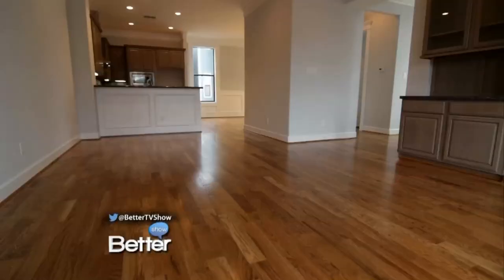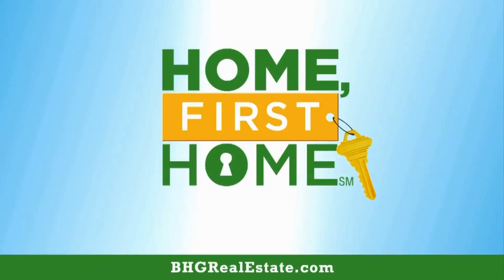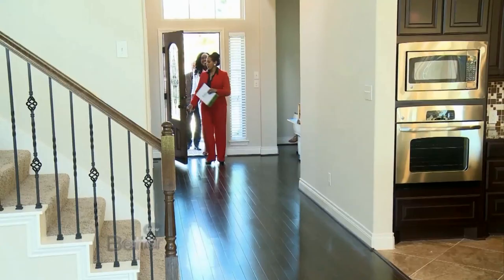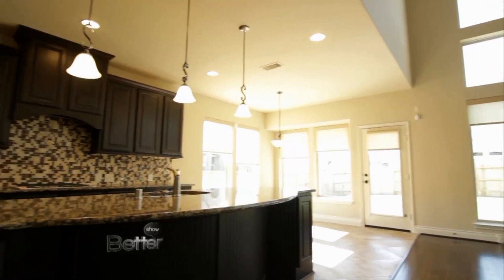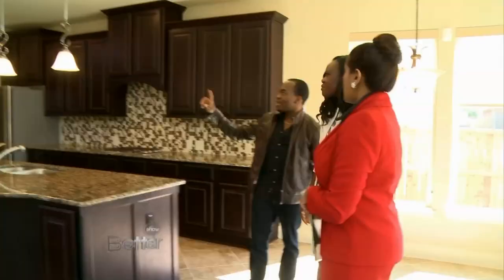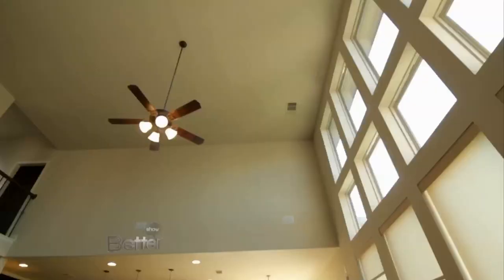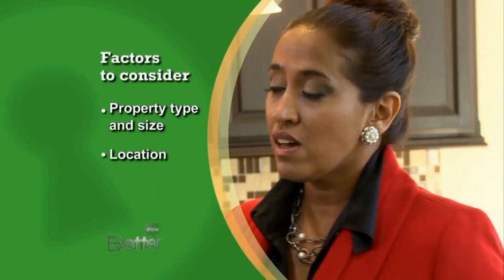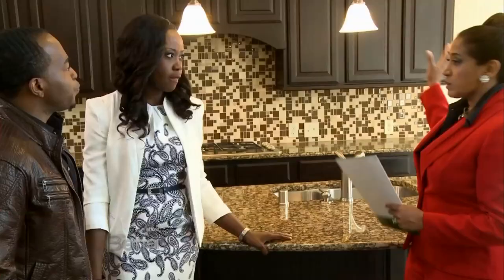Dozi and Kehinde Tour A New Construction Property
Accompanied by their Better Homes & Gardens Real Estate professional Michelle Posey, Dozie and Kehinde tour their second property: a New Construction property in the suburbs.